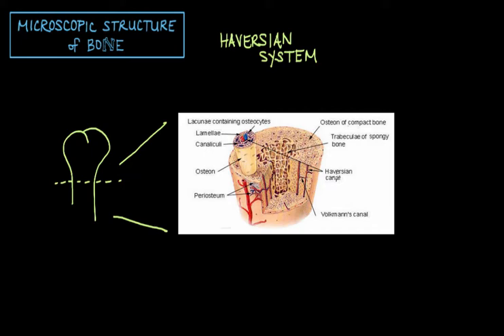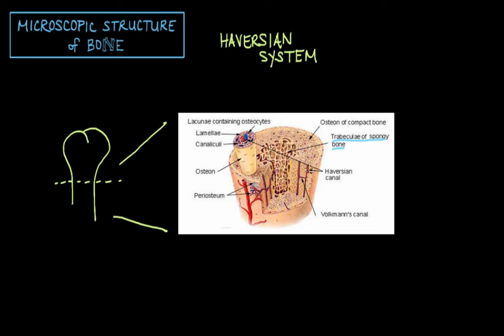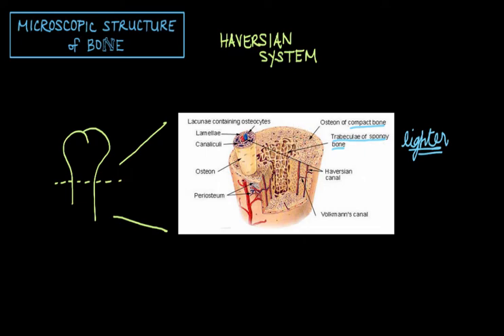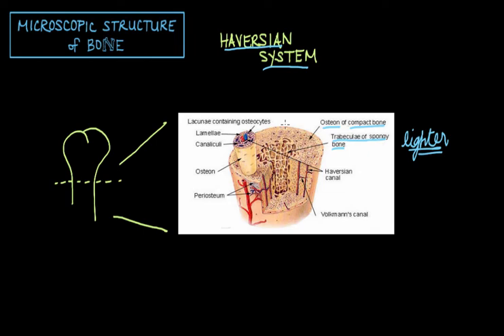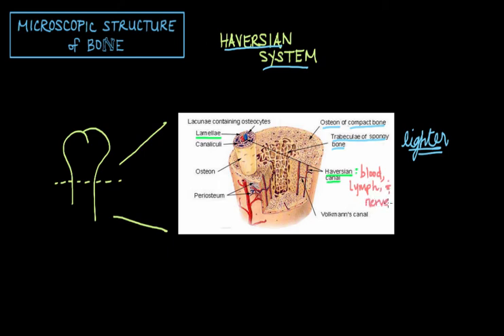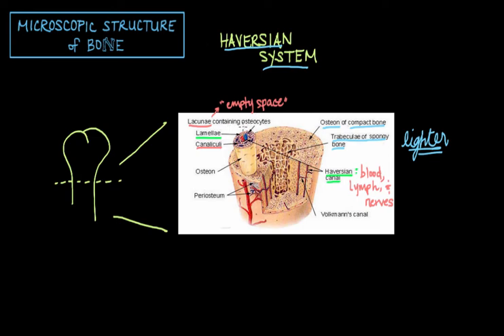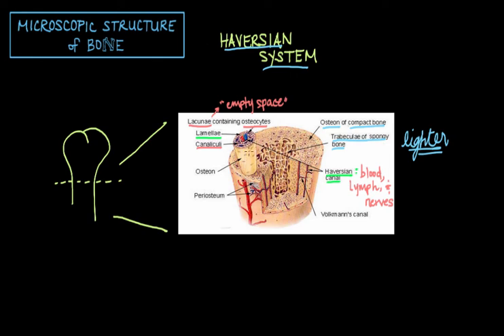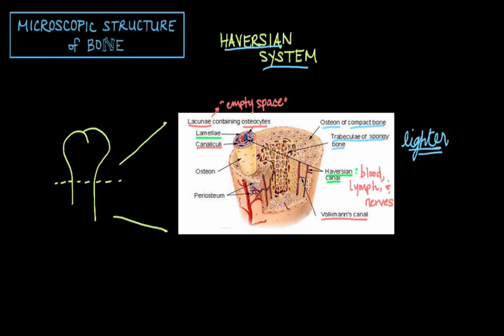Microscopic Structure of Bone - the Haversian System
Learn about microscopic structure of bone with respect to the Haversian System, also known as osteons.